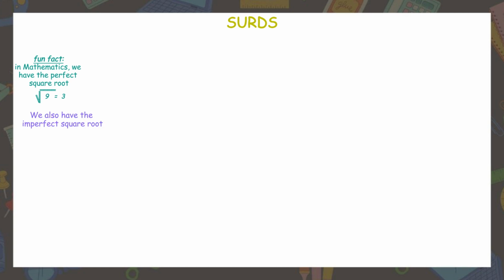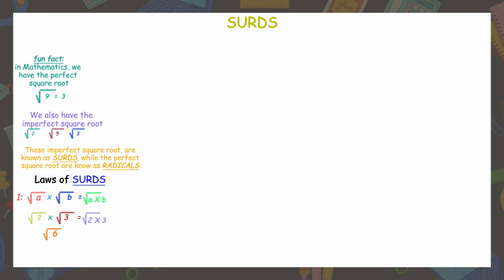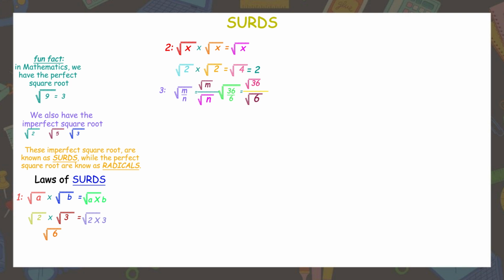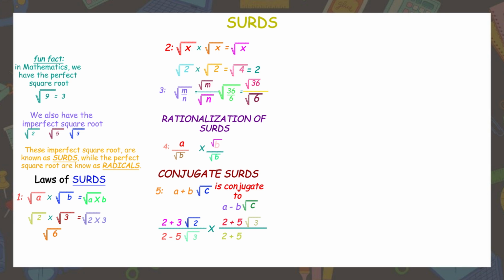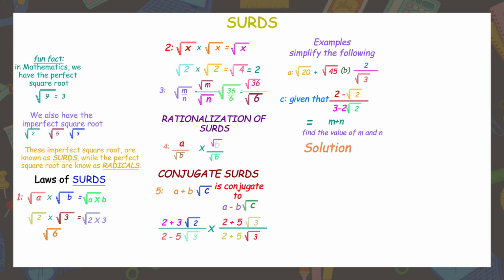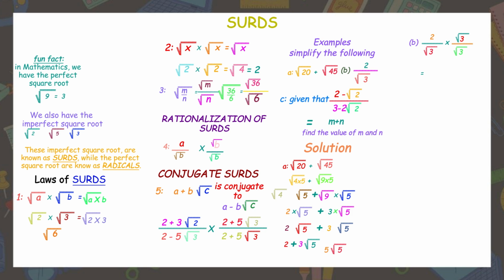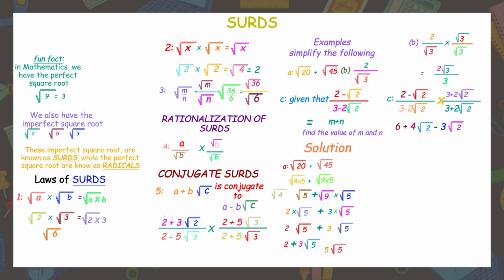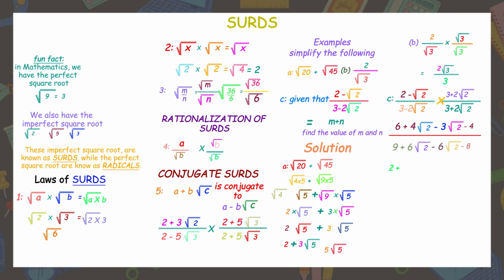SIMPLIFYING SURDS A Step-by-Step Guide Description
Welcome to Easy Pass Series!

In this video, we'll be exploring the concept of surds in mathematics.

Surds are expressions that include irrational numbers, such as the square root of 2 or the cube root of 5. Simplifying surds is an important skill to master, as it can help you solve complex equations and expressions.

This video will cover:
- What surds are and how they're used in math
- How to simplify surds using basic rules and operations
- Examples of simplifying surds, including square roots and cube roots
- Tips and tricks for working with surds in equations and expressions

Whether you're a student looking to improve your math skills or just wanting to refresh your knowledge, this video is perfect for you.

Follow us for regular updates and new video releases

SOLUTION TO ASSIGNMENT ON SET THEOREM "